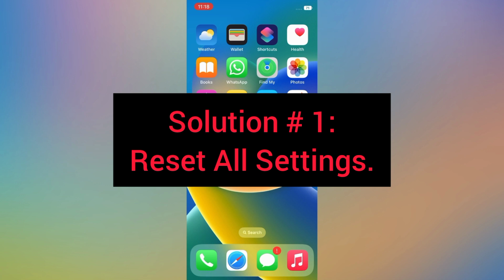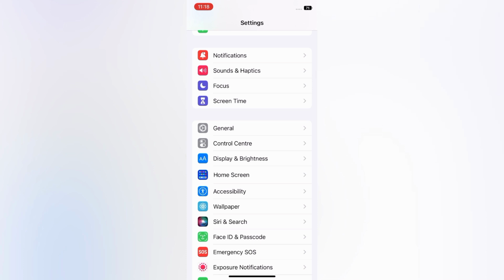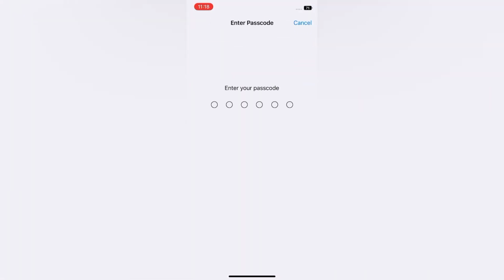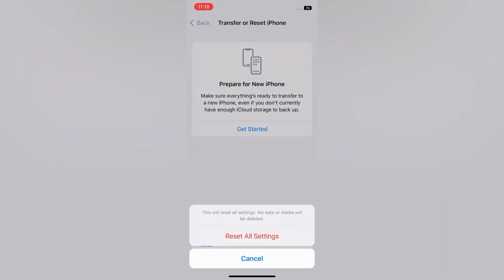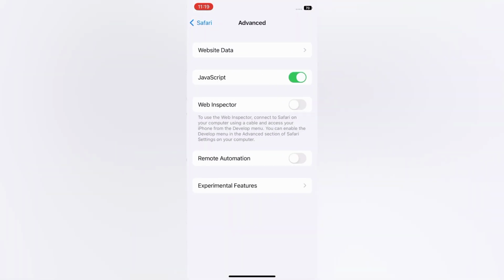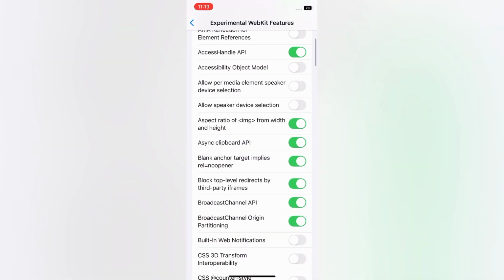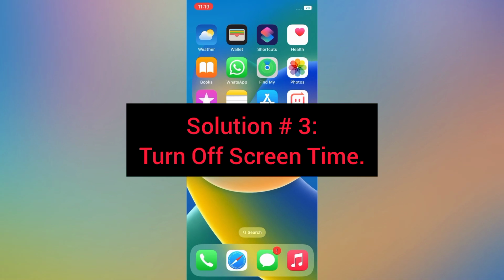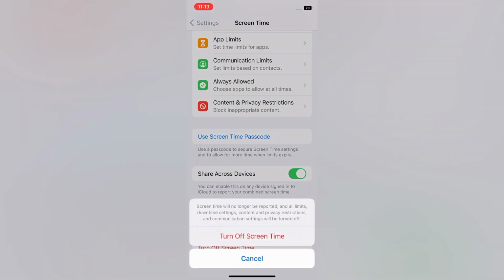How to fix Video Not Playing On iPhone iOS 16.1.2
Hellow guys wellcome Back to my channel in this video i will show you How to fix Video Not Playing On iPhone iOS 16.1.2